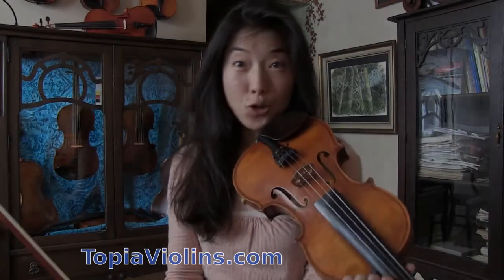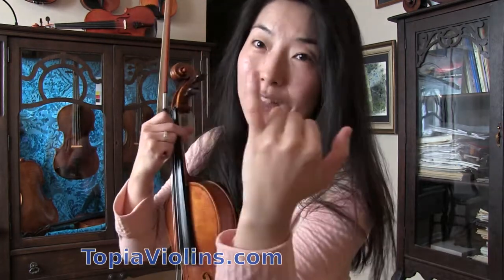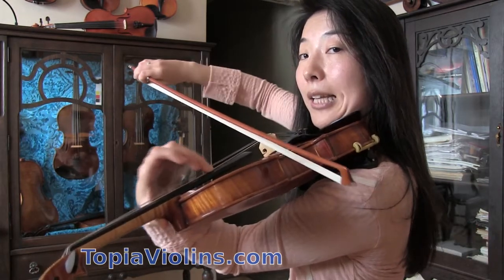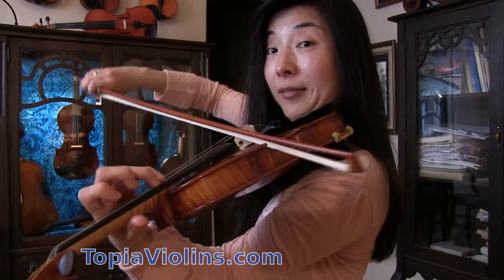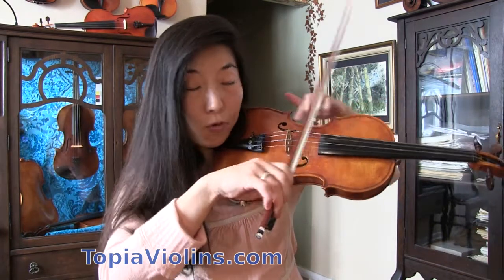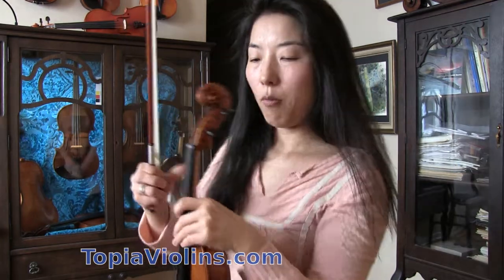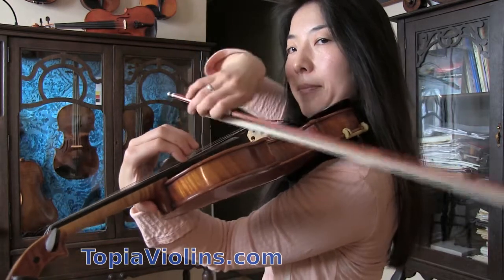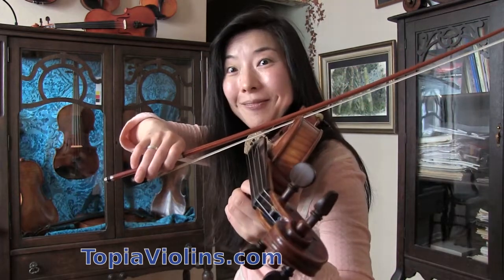Reliable C Major Scale on G String